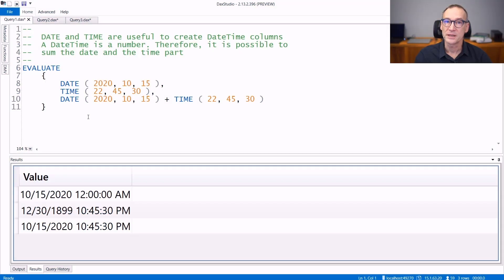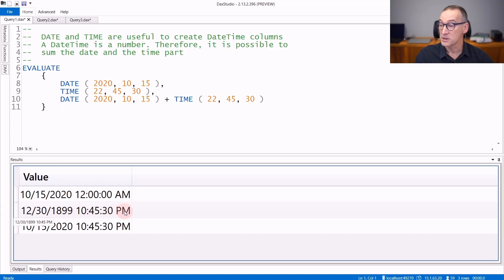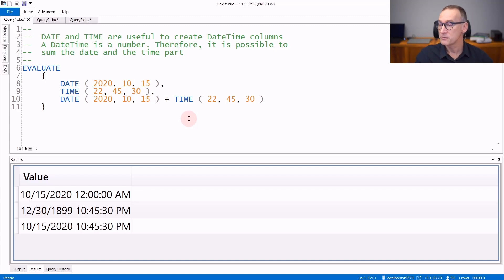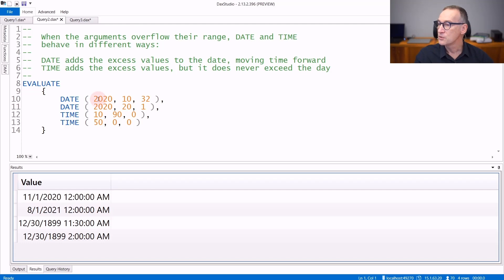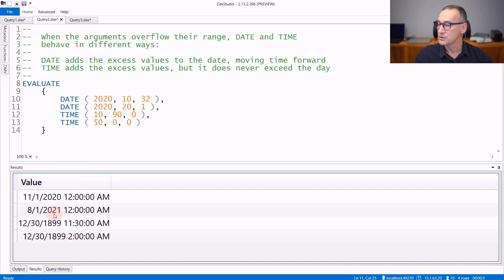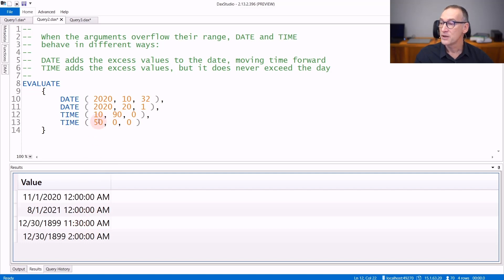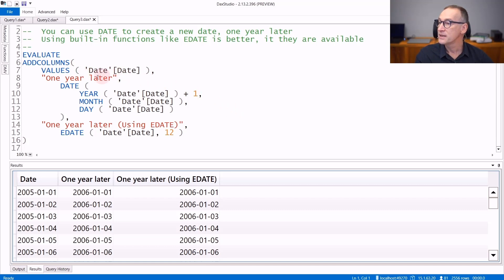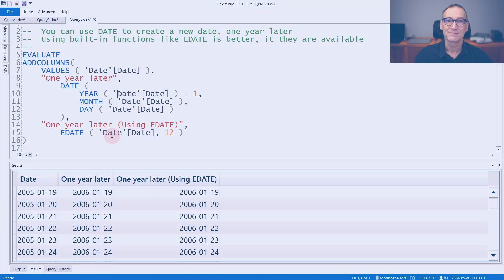DATE, TIME - DAX Guide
DATE: Returns the specified date in datetime format.

TIME: Converts hours, minutes, and seconds given as numbers to a time in datetime format.